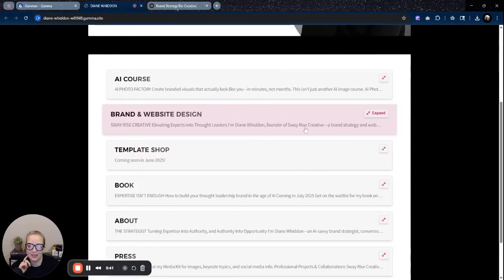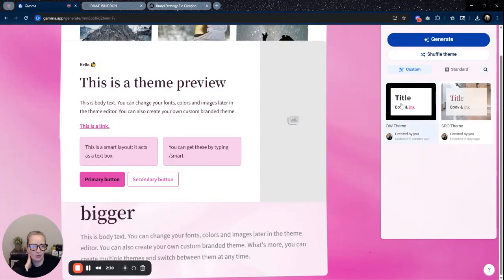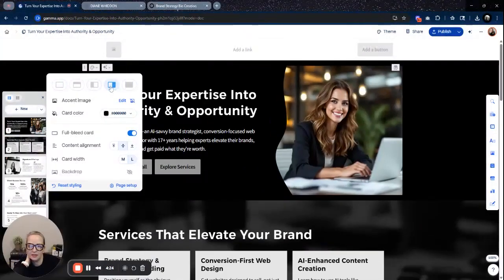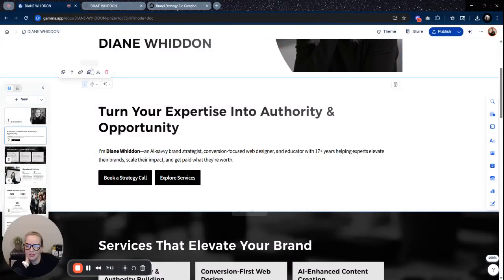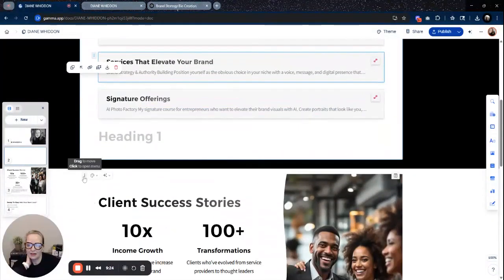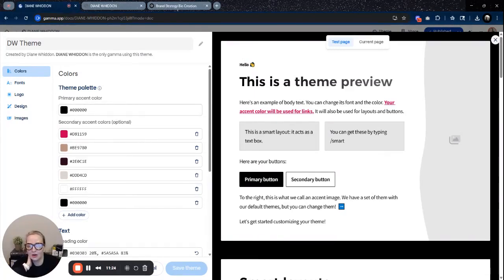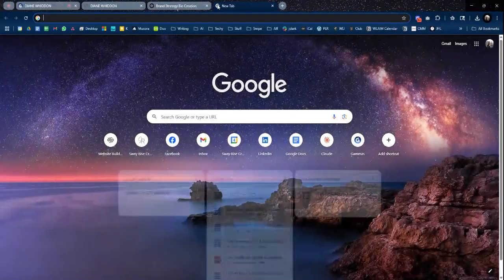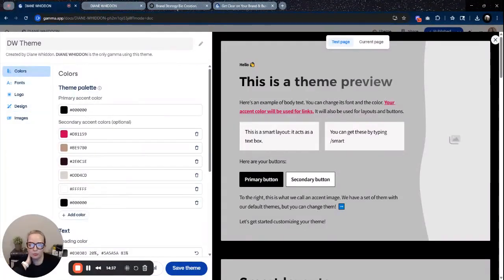Creating an Amazing Link-in-Bio Page with Gamma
Need a clean, branded way to show off everything you do—without rebuilding your whole website?

In this video, I walk you through exactly how I created a beautiful, on-brand link-in-bio page using Gamma.app + ChatGPT. It turned out way better than I expected, and I’m breaking down the entire process—from strategy to styling to prompts.

You’ll see:

How I structured mine (and why)

My favorite Gamma features for creatives + coaches

Exactly how I used AI to write and organize the content

Custom theme tips to make it match your brand

Little UX tricks that make a big difference

👀 Want a link-in-bio that actually reflects your business, your offers, and your brand?
This is how you do it—without hiring a dev or hacking Canva together.

👇 PROMPTS + RESOURCES BELOW 👇
[Insert links or paste prompts here]

🚀 Want to go deeper with AI content + branded visuals?
Check out AI Photo Factory—my course that teaches you how to create scroll-stopping images, branded stock photos, and content that sounds exactly like you—fast. Whether you're building a site, a social feed, or a sales page, this is where brand + AI finally work together.

💌 Get my free weekly-ish newsletter and your free Authority Positioning Framework.

Hi! I'm Diane - a Chicago-based website designer, brand strategist, and AI pioneer who's been transforming online businesses since 2006. I specialize in creating results-driven designs and brand strategies that leverage cutting-edge AI to amplify your impact.

My mission is helping content creators evolve from consultants into in-demand authorities with scalable, tech-savvy platforms. On this channel, you'll discover actionable strategies to expand your reach and move from consultant to thought leader.

✨ My fave streaming service that I use for all my interviews (StreamYard)
✨ Keep your website safe! Get real-time updates to comply with regulations with Termagegddon

👋 SAY HELLO ON LINKEDIN:   @dianewhiddon